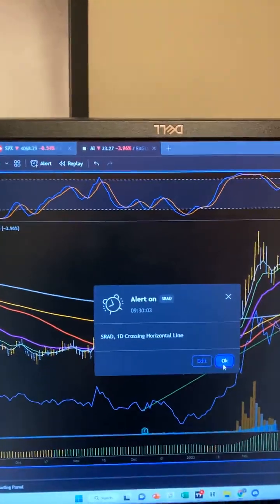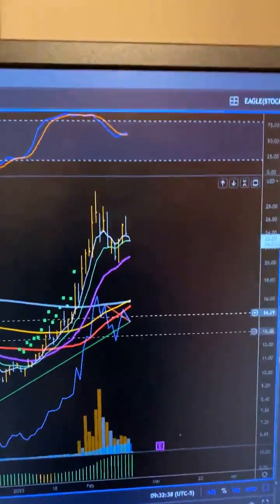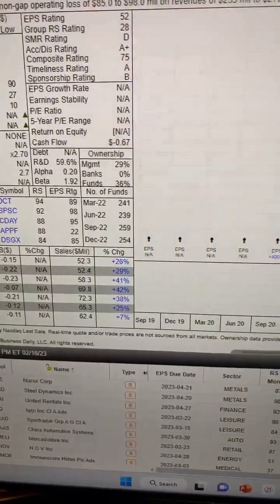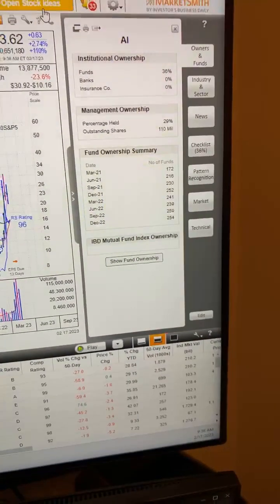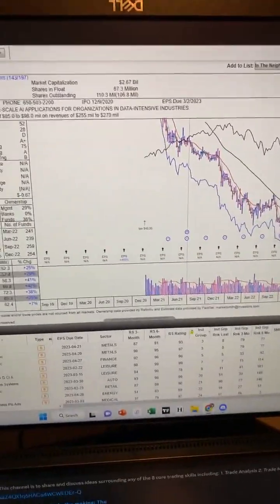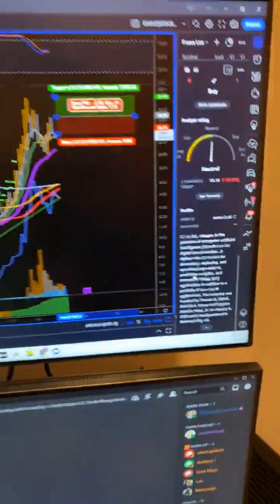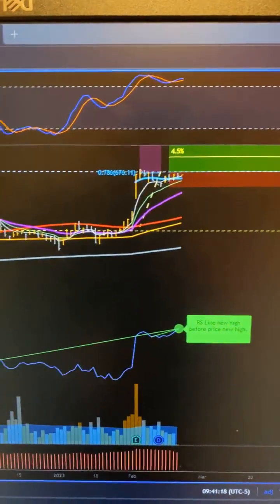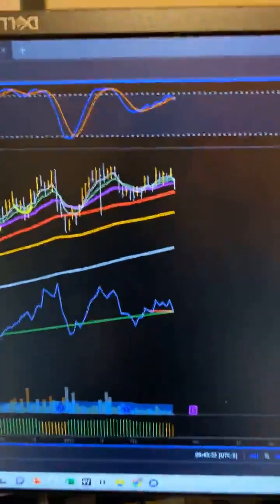Answer to "How to handle wild and whippy stocks?" question from Yetishark on YouTube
In this episode of Trader's Mindchat - MORNING COFFEE WITH MIKE ☕

A question came in yesterday from one of our fans on YouTube asking us about ticker AI. It's a fintwit favorite and tends to be wild and whippy.  He wanted to know how to handle this stock and others like it.

WANT TO BE ON A FUTURE EPISODE??

The purpose of the show is to talk with you daily, Monday through Friday, and give you tangible advice to help you with your trading. We go live daily on Instagram at 9:30am EST.

The best help you can get is one on one, face-to-face. Come on the show. Live on Instagram, and let's talk!